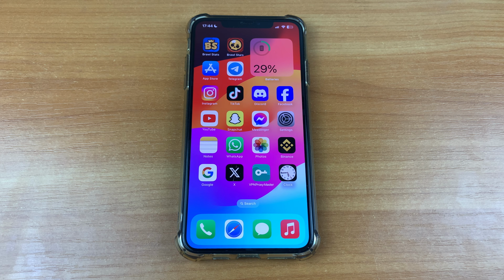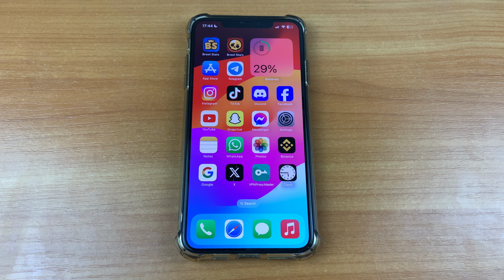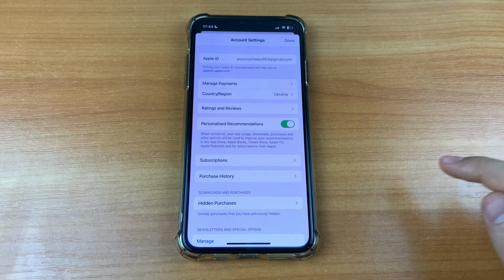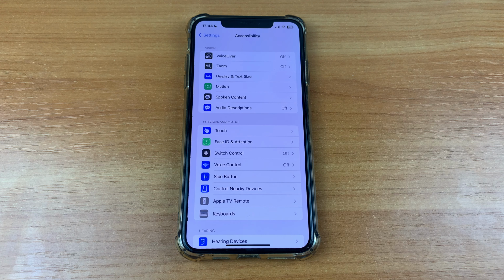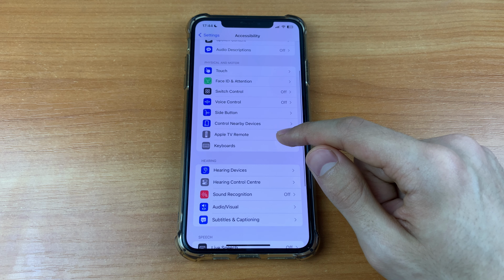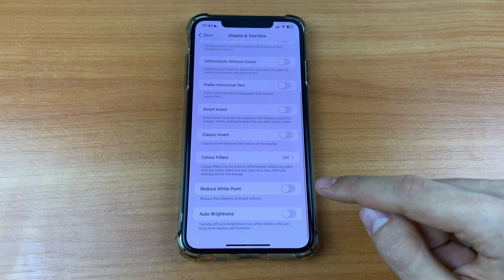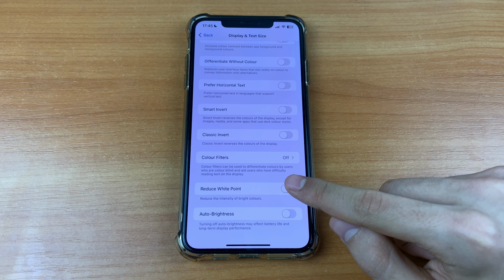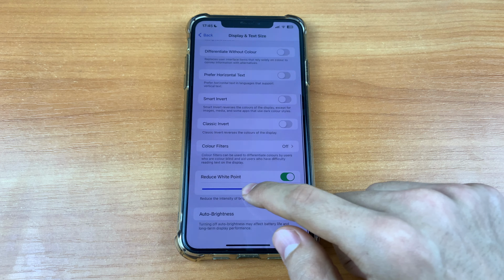How To Reduce the Intensity of Bright Colors on iPhone - Full Guide